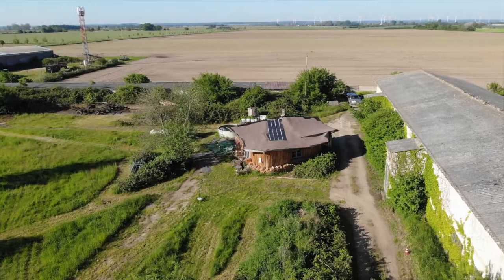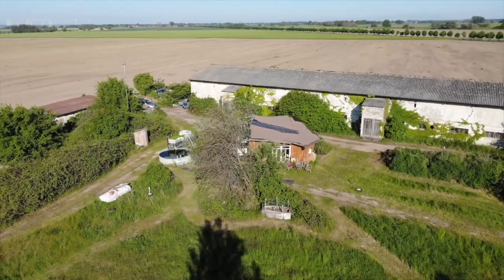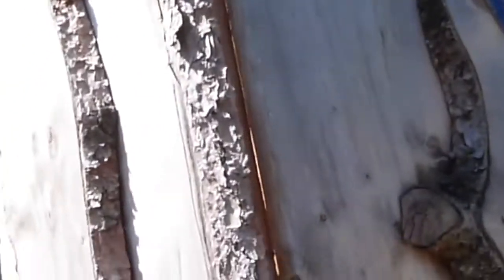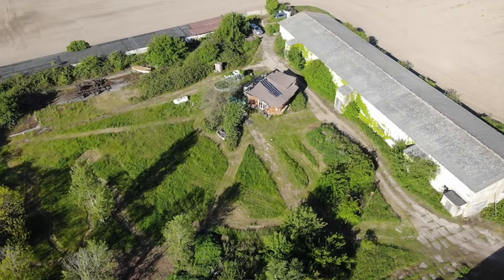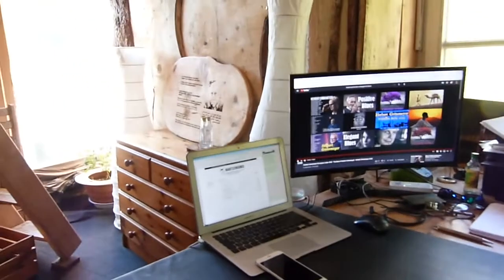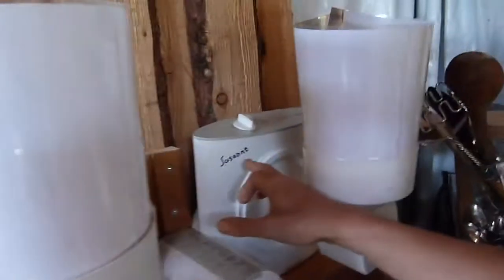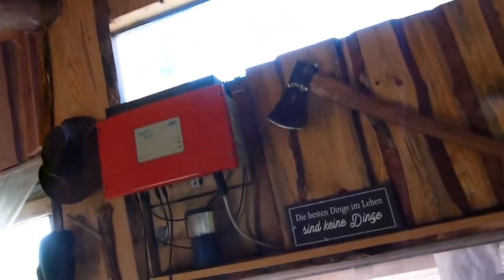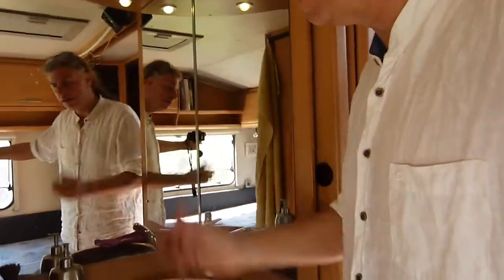Roomtour Kalaboot 2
My Kalaboot is a small Earthship with a docked caravan. Here I live in a permaculture environment. An aquaponics facility, chickens, bees, some farming on landscaped hills.
I am currently generating my income with an oil mill and a flour mill. I also have equipment for engraving, cutting and lasers. A still enables me to produce essential oils and alcohol for technical purposes.